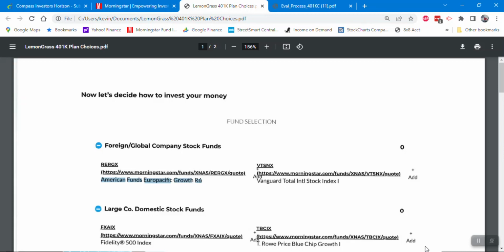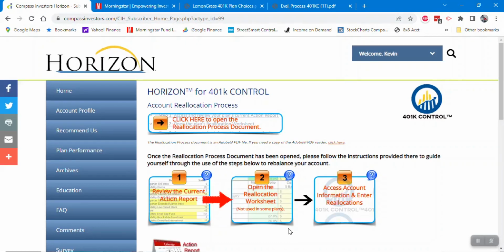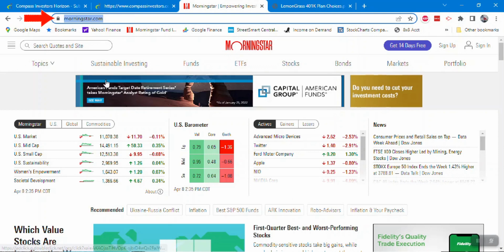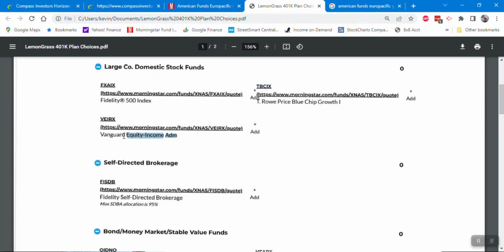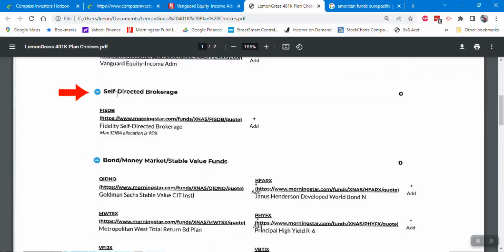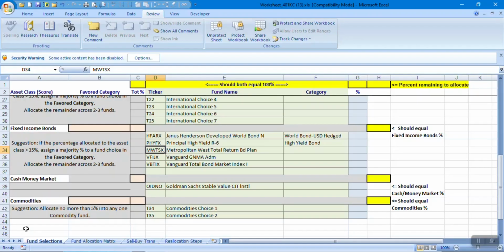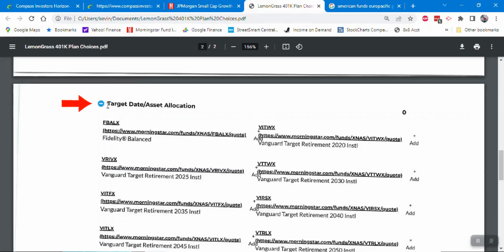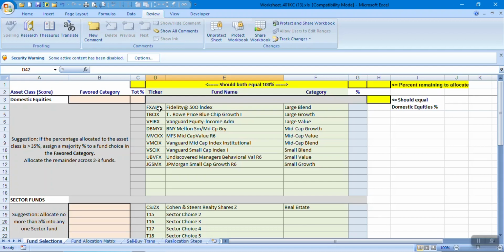401KC 5 Employer Funds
An example of transcribing an employer retirement plan into the Reallocation Worksheet.